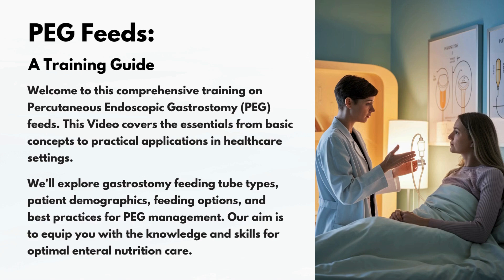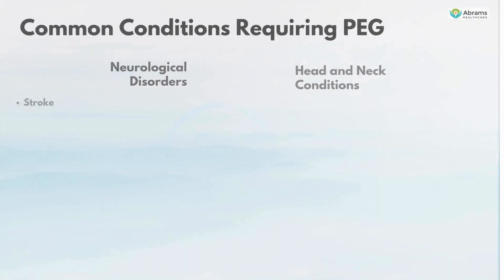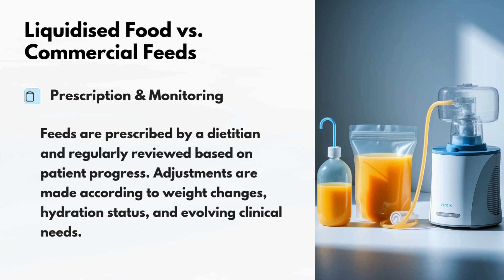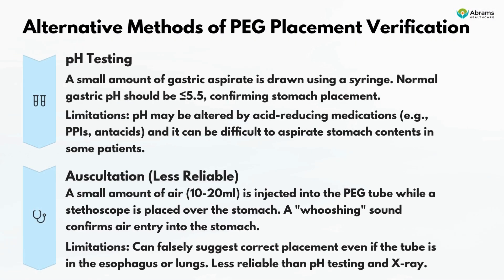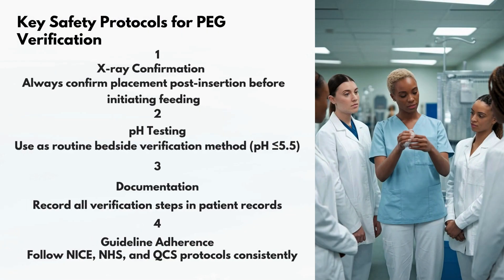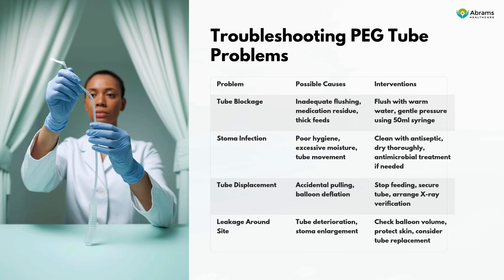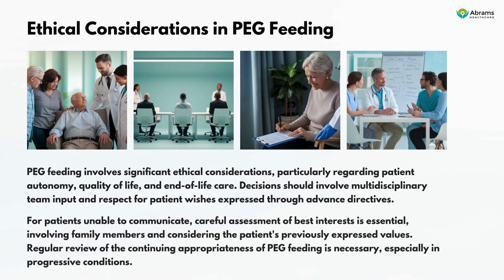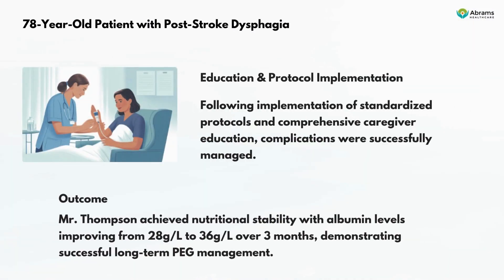PEG Feeding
PEG Feeding Training Video | Step-by-Step Guide for Nurses and Healthcare Professionals

Welcome to this comprehensive training video on PEG (Percutaneous Endoscopic Gastrostomy) tube feeding. This video is designed to educate healthcare professionals, nursing students, and caregivers on the proper procedures, techniques, and safety protocols involved in PEG feeding.

🔹 What You'll Learn in This Video:

What is PEG feeding?

Equipment preparation

Step-by-step PEG tube feeding procedure

Infection prevention and hygiene

Patient care and monitoring

👩‍⚕️ Who Should Watch This Video:

Nurses and nursing students

Medical and clinical staff

Caregivers managing home enteral feeding

Anyone seeking a refresher on PEG tube care